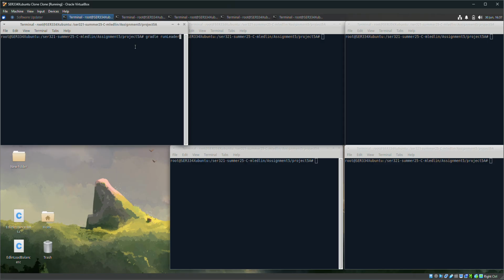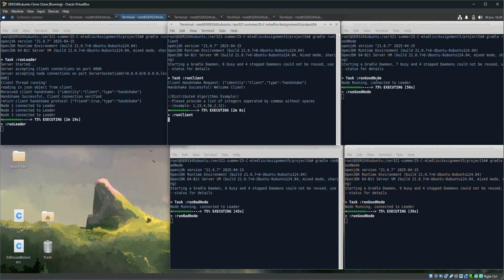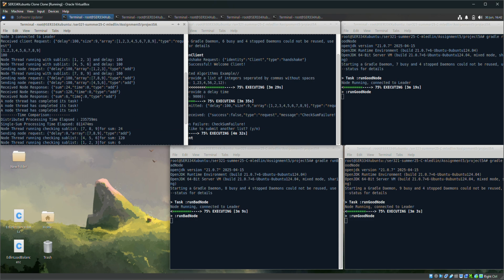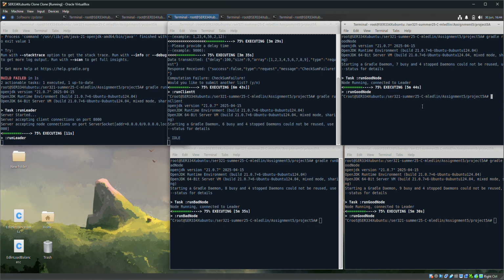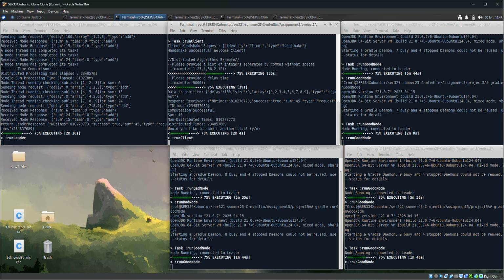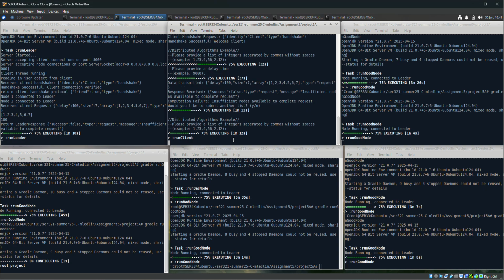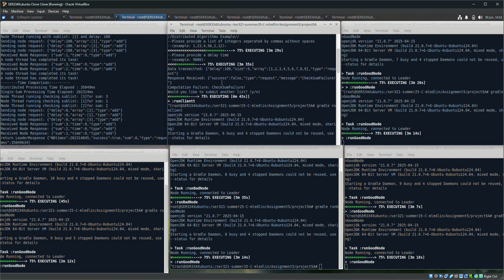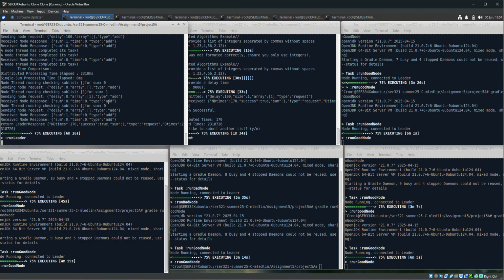SER321: Distributed Systems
Assignment 5 Distributed Algorithms working example